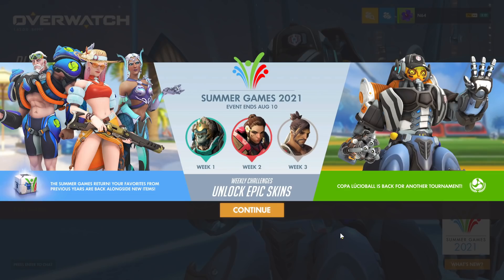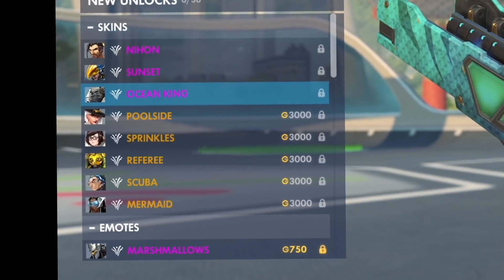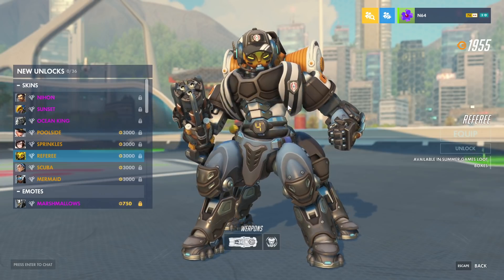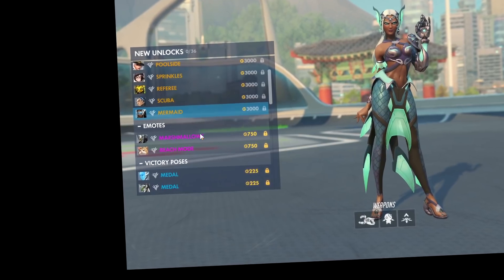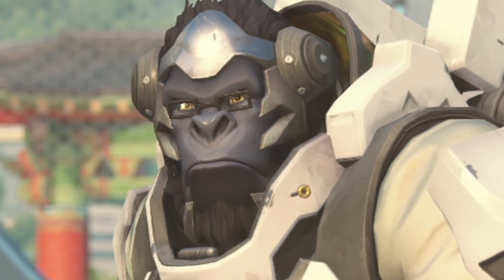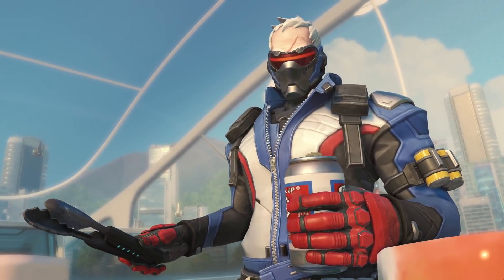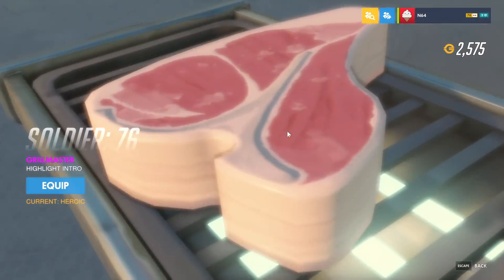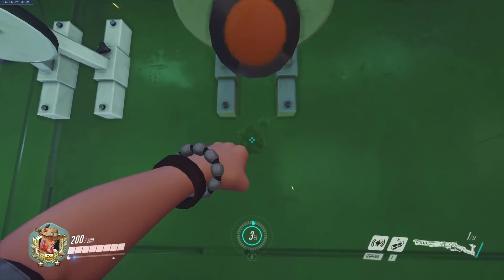OVERWATCH NEW SUMMER SKINS!